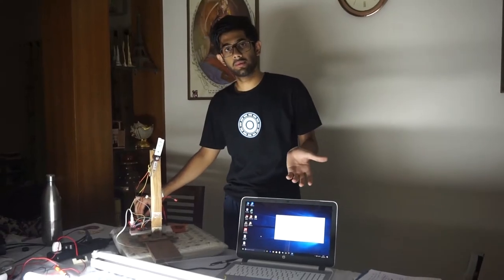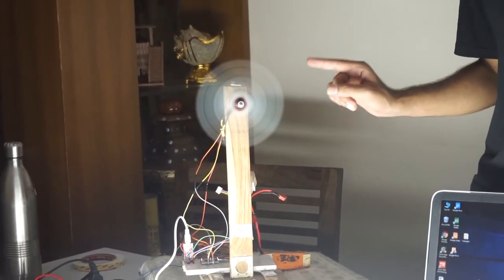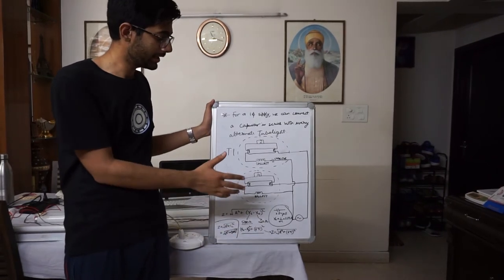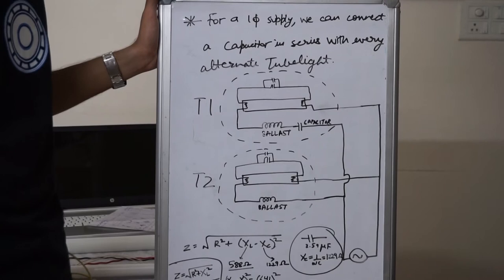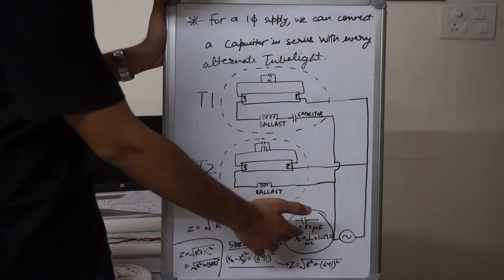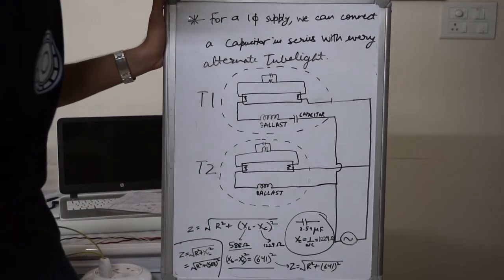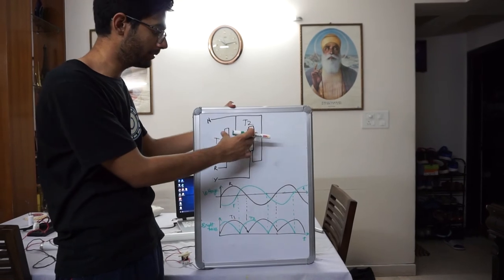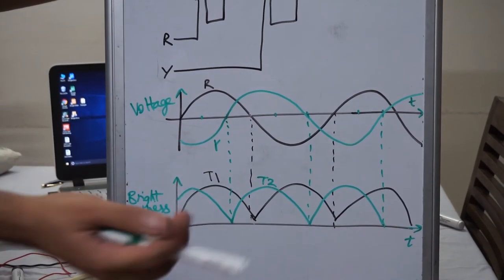Reducing Stroboscopic effect and flickering in Tubelight operating on Magnetic ballast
The stroboscopic effect and flickering which occurs in fluorescent  tubelights operated using magnetic ballasts can be undesirable at times. It can be reduced using the ways shown in the video.